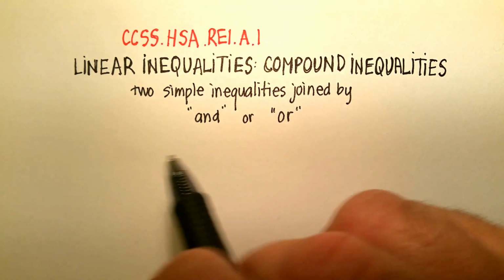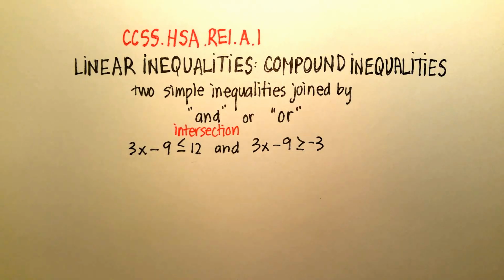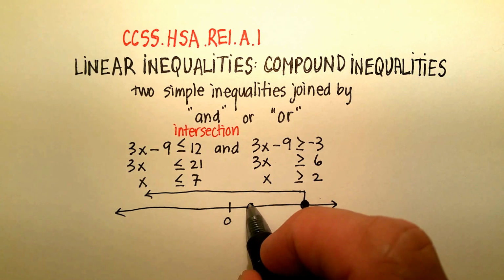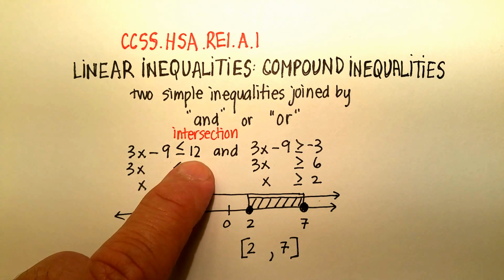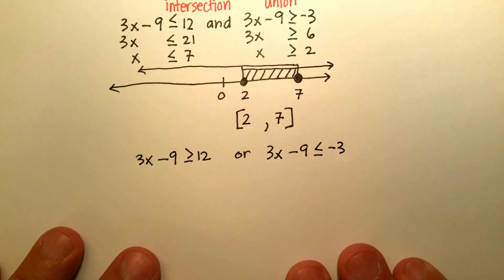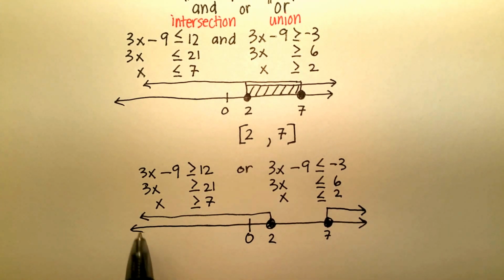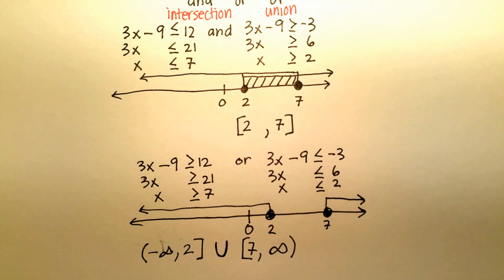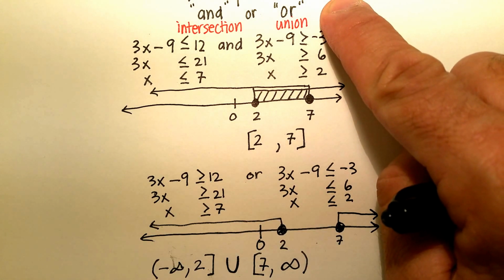Linear Inequalities: Compound Inequalities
Compound Inequalities are two or more simple inequalities joined together by "and" or "or" both of which imply separate concepts.